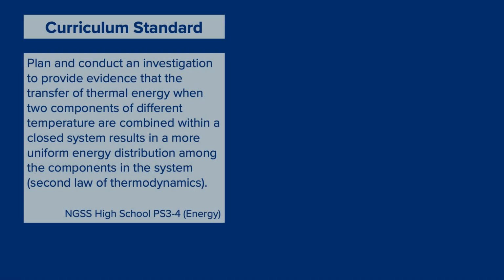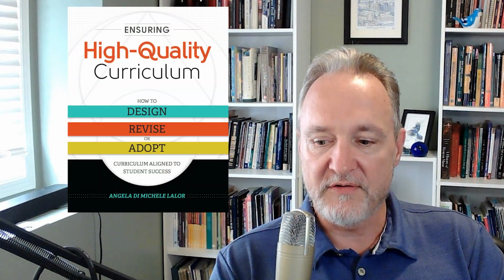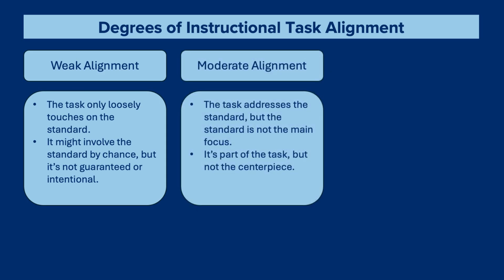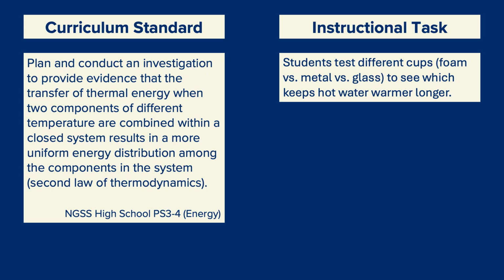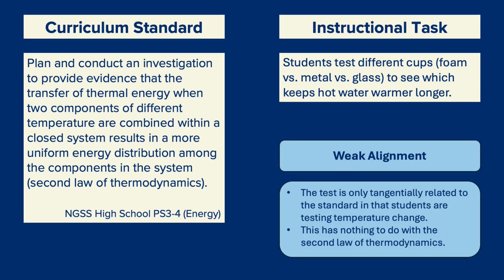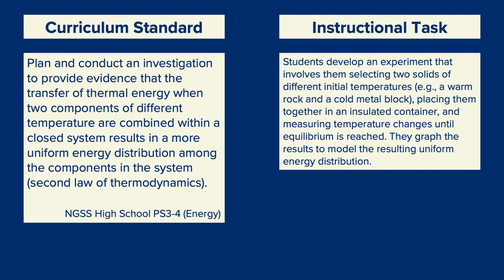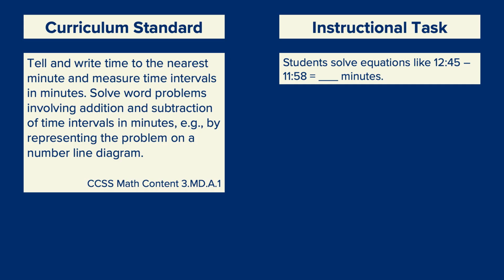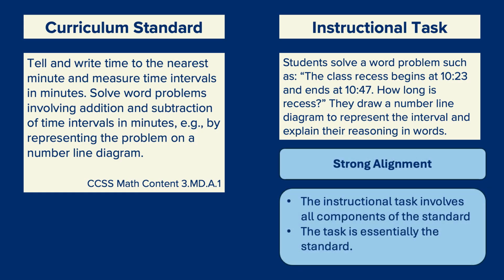Curriculum, Instruction, and Assessment | Part 3 | Aligning Instruction with Standards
How connected is instruction to curriculum standards in your school?  If you are not sure, then it might be time to think about curriculum alignment.